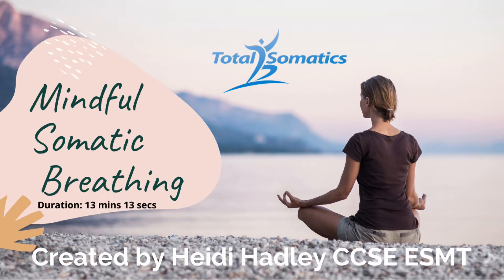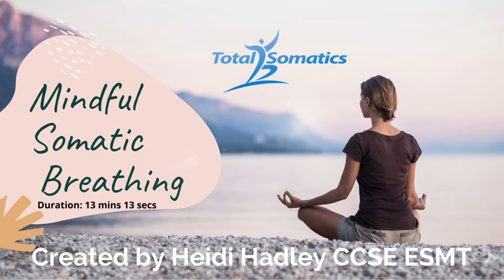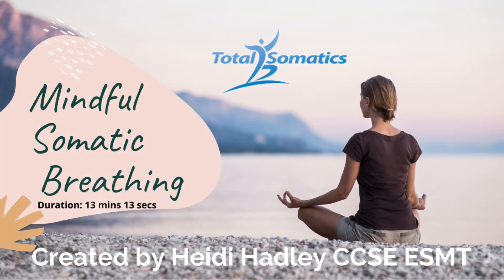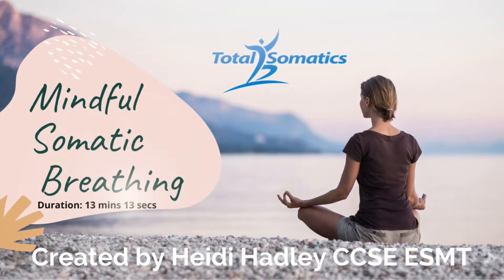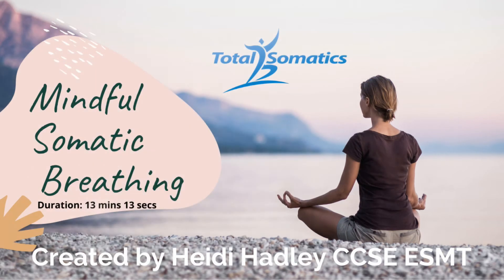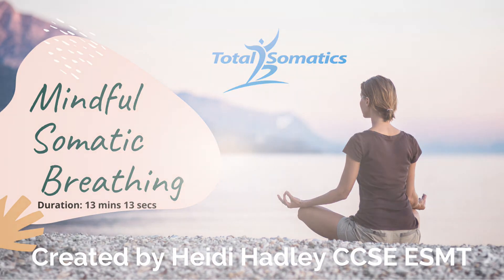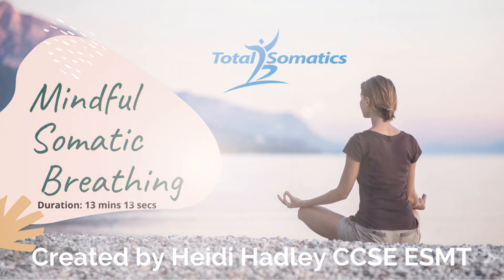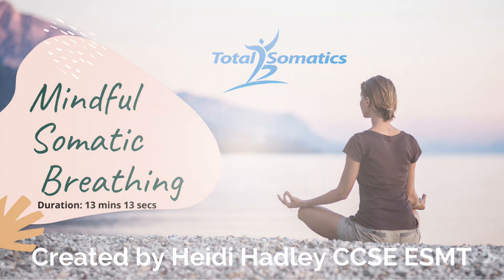Mindful Somatic Breathing